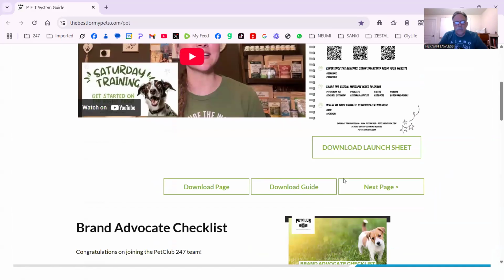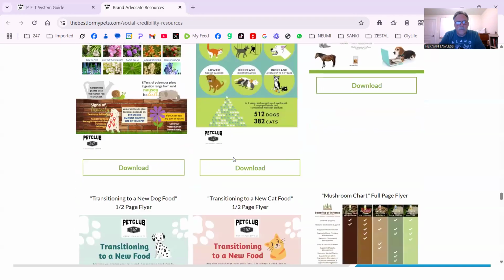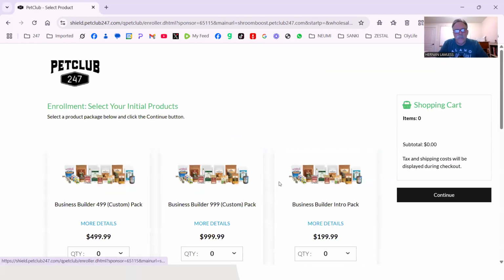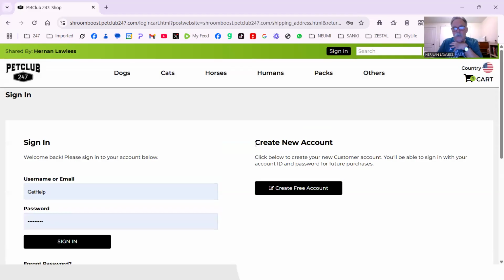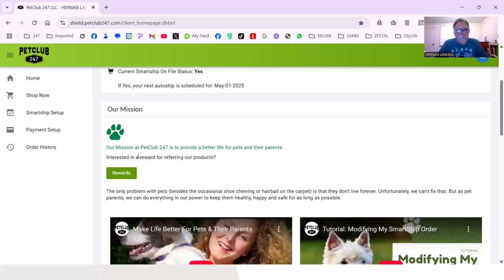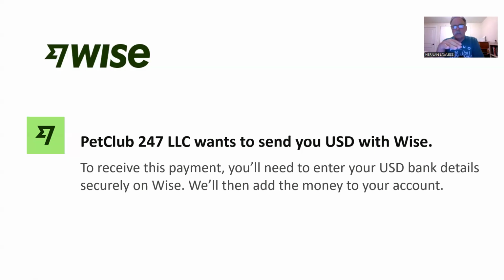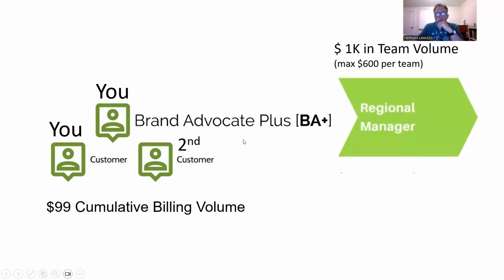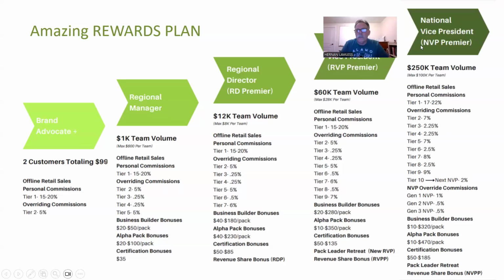Getting Started Properly Training 4.2.2025